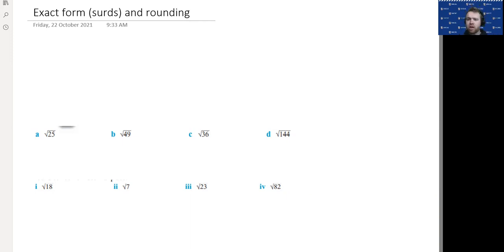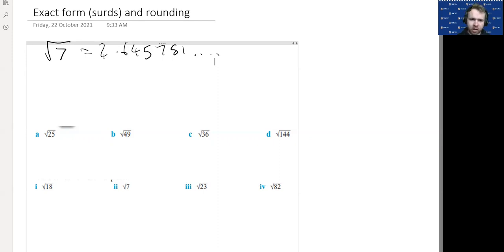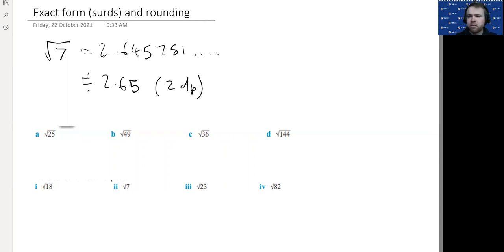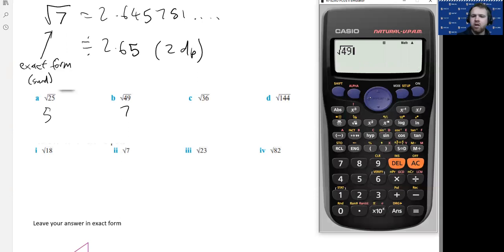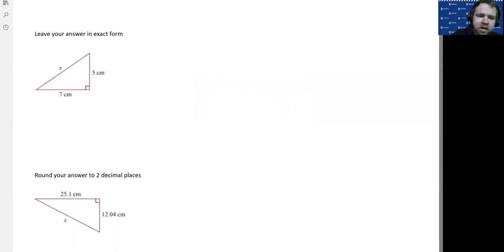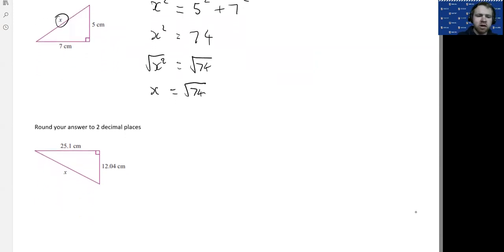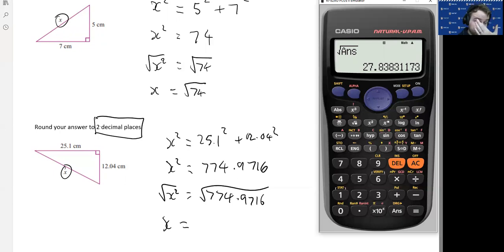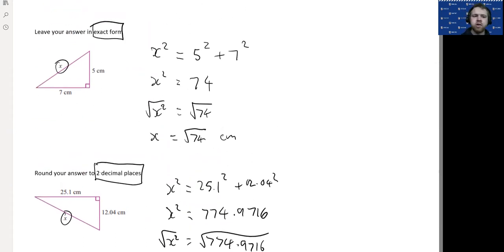Exact form (surds) and rounding